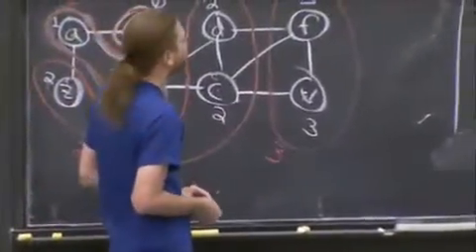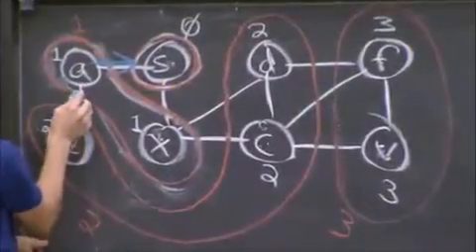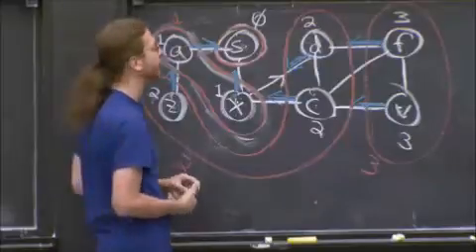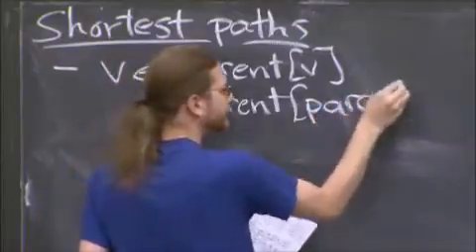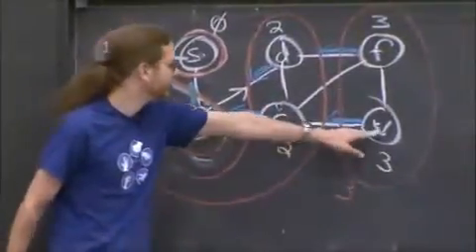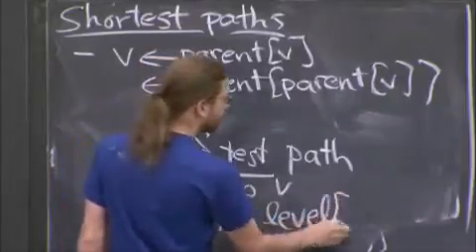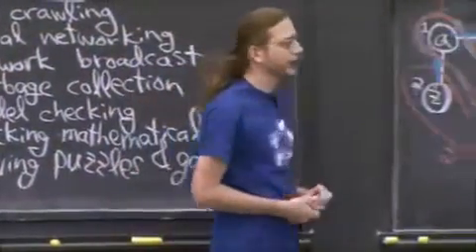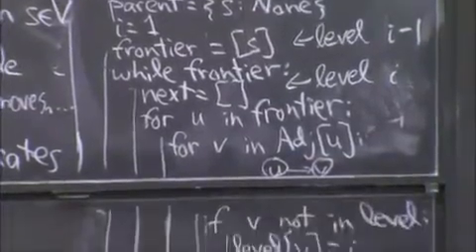Breadth-first Search: Applications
This material was created or adapted from material created by MIT faculty member Erik Demaine, Professor. Copyright C 2005 Erik Demaine.